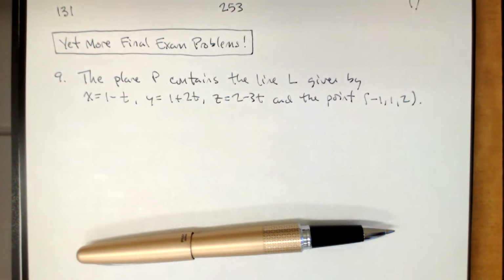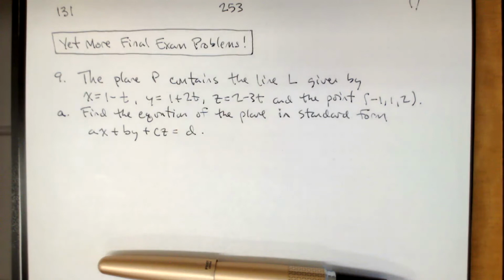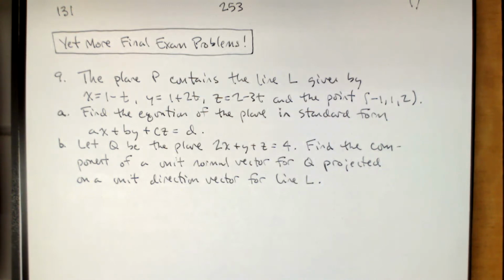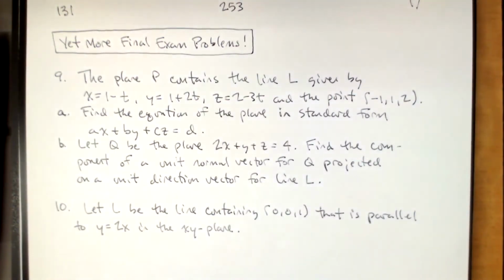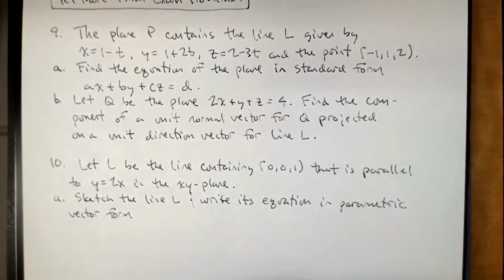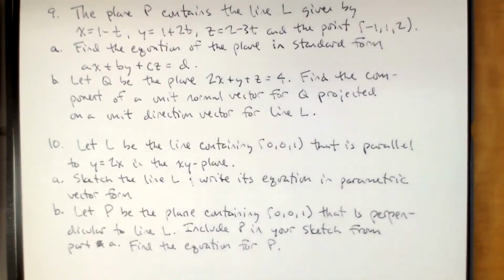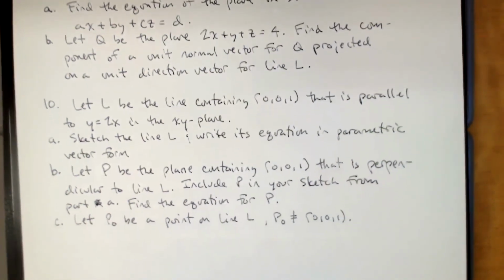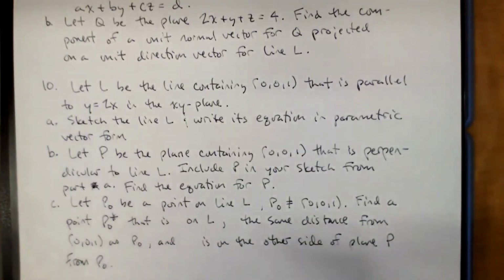253.131.1 Yet More Final Exam Problems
In this video, we look at yet more final exam problems.